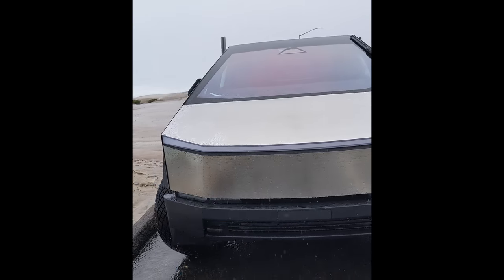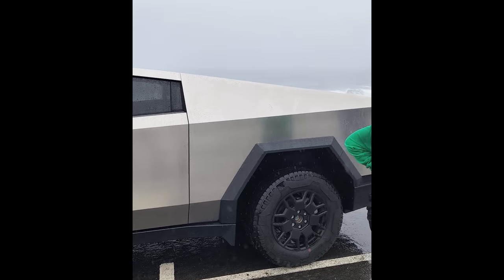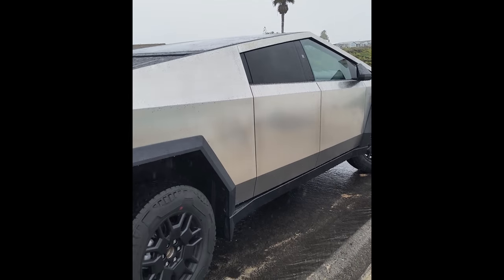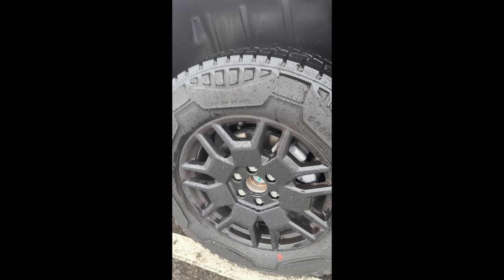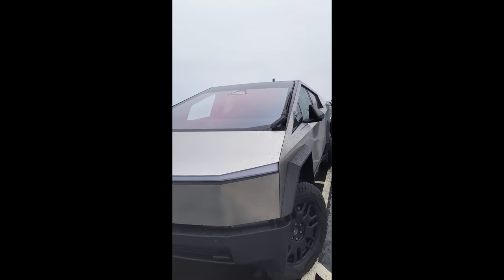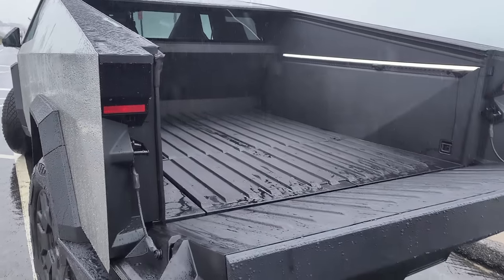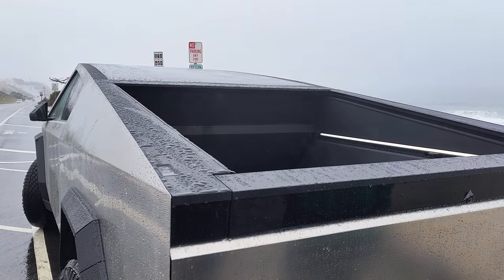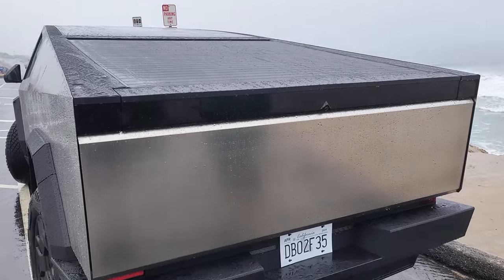Cybertruck Spotted in Carlsbad &it is waterproof!!!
If you have video footage of a road accident, submit it to us